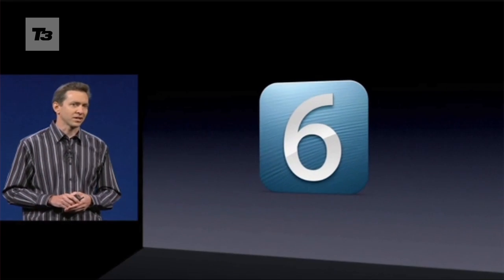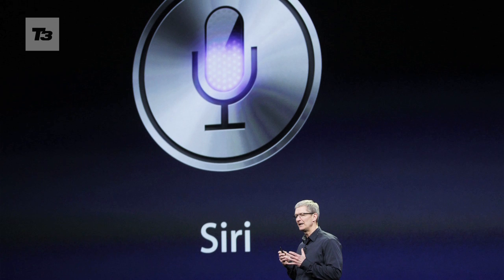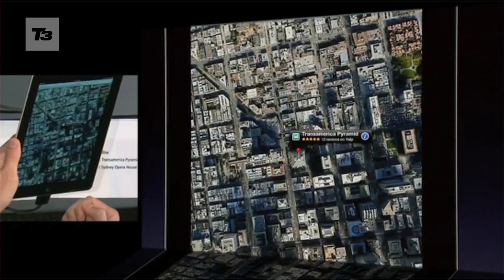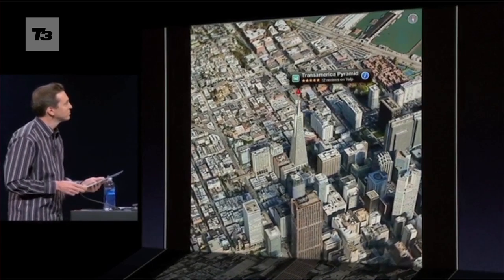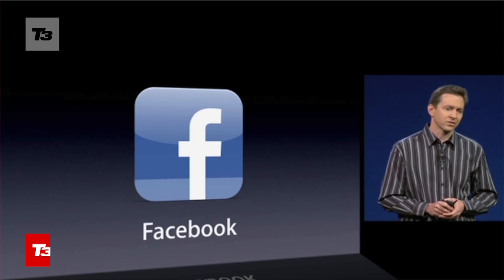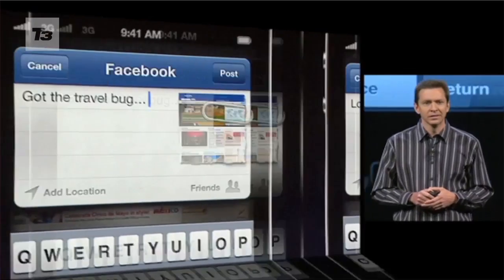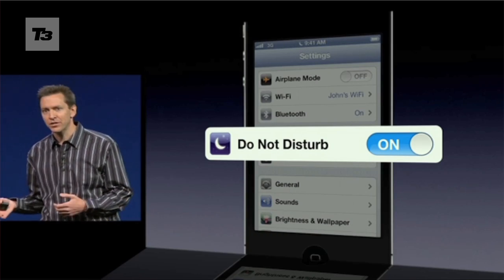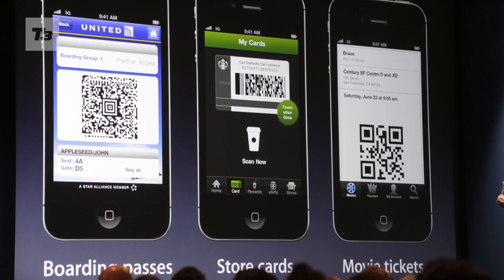iOS 6 features preview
iOS 6 features preview. What are the best iOS 6 features to get excited about? Here's T3 pick for iPad, iPhone and iPod Touch that will liberate your Apple tech when it lands including Apple Maps, Siri and more.